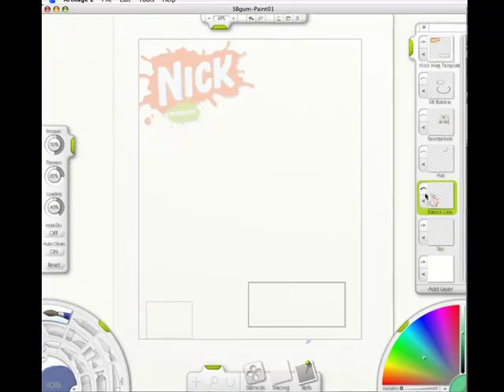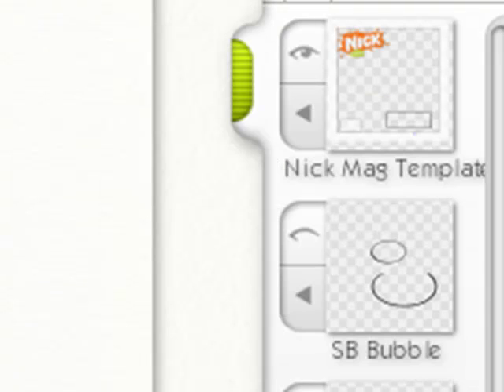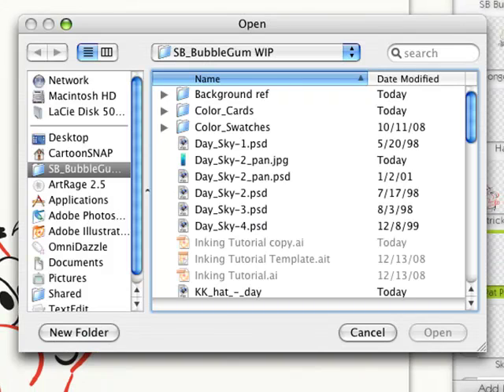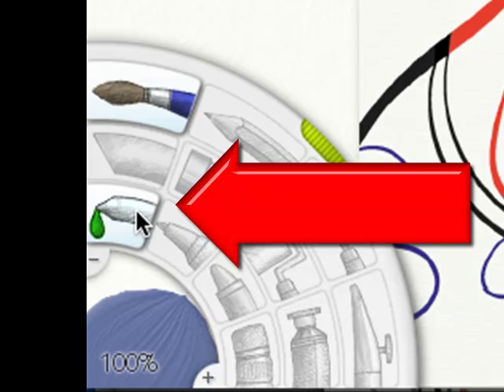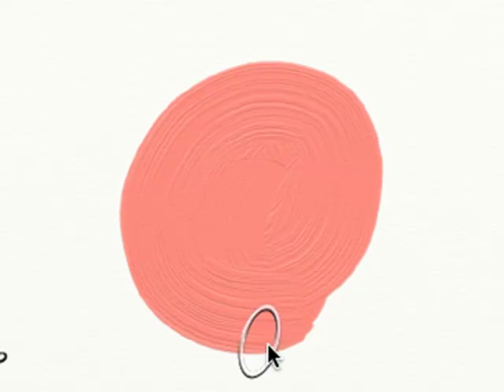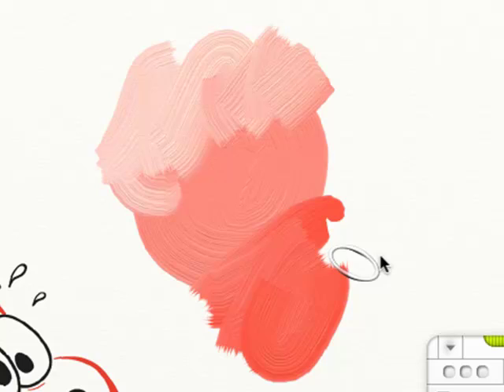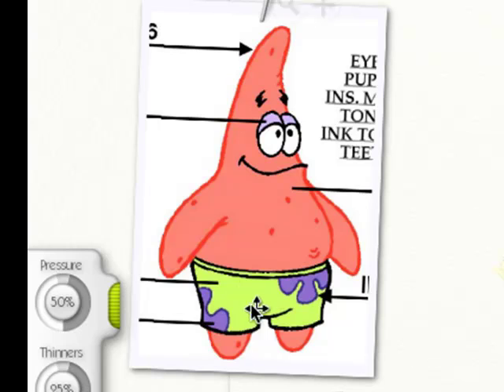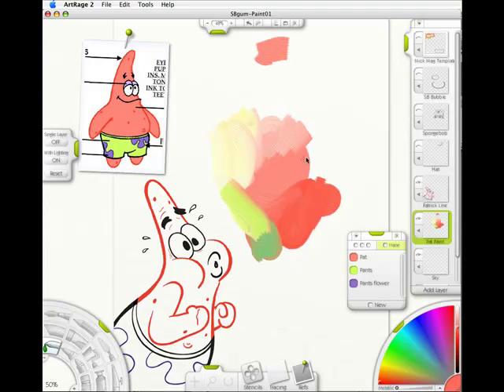ArtRage Digital Painting Tutorial #2 - Mixing Colors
*NOTE* a couple important points

#1 When you import a layered Photoshop PSD file into ArtRage, it has to be in RGB mode, not in CMYK mode. You can change the mode in Photoshop before you bring it in to ArtRage.

#2 When you import your drawing, ArtRage will put it on the lowest layer and give it an opaque paper background...

...To be able to see through your linework to the color paint below, DO THIS:

On your imported Drawing layer, go to "Edit Paper Settings" and near the bottom of the options dial the "paper opacity" (NOT the layer opacity) to 0%

Tutorial video shows how I painted the latest SpongeBob cover for Nickelodeon Magazine. Digital Painting done in ArtRage 2.5 -- I share all my brush settings and  digital painting techniques! Please see my other videos for the first steps in Adobe Illustrator and Photoshop.